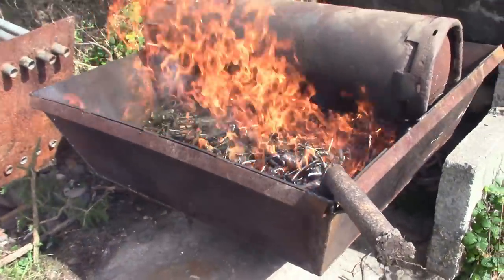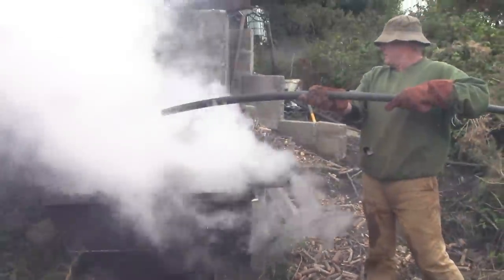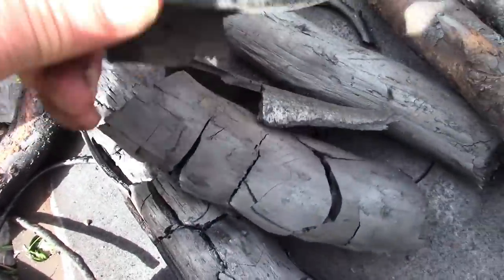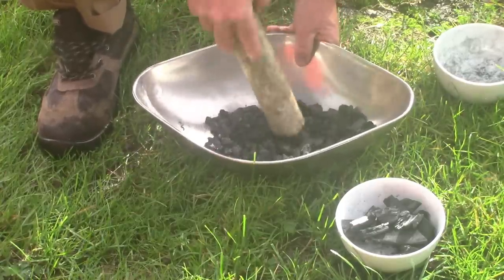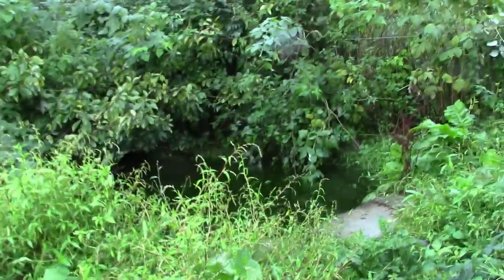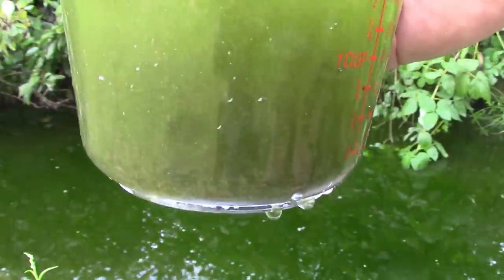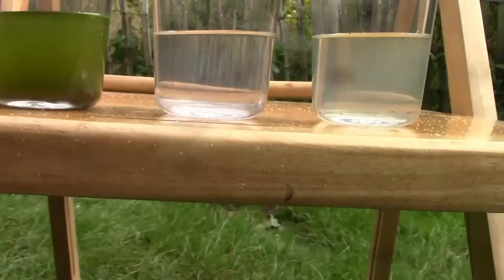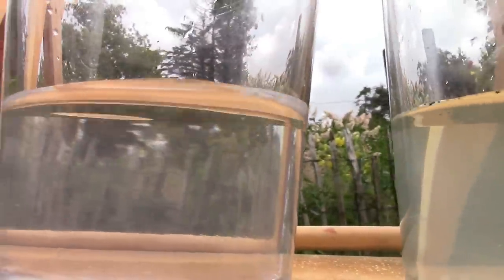But Is It Really Activated Charcoal? (Make your own and then test it..)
Here’s how to make your own activated charcoal and then use this simple filter test to see how well it works..

(Yes, all the wildlife was released at the end of filming..)